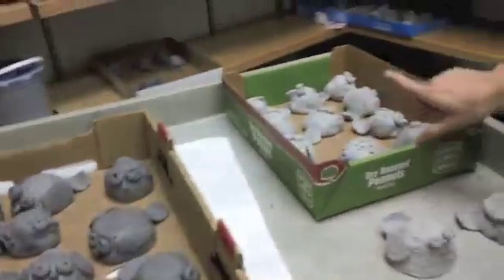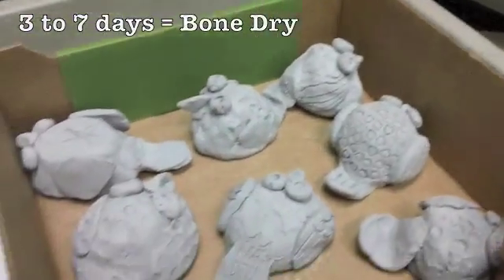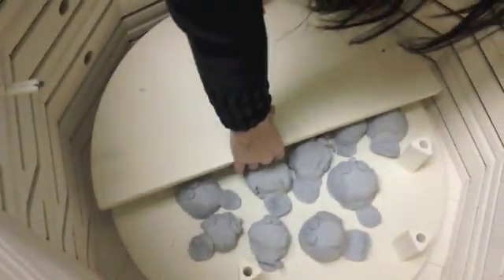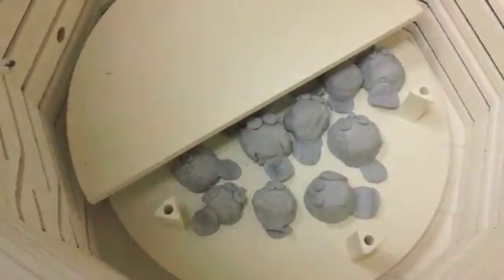iT TV 022715